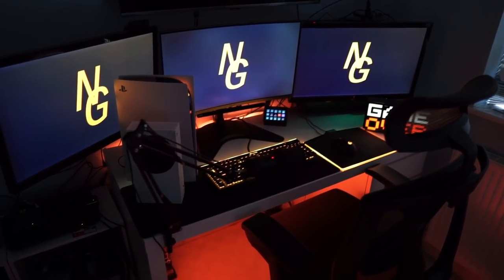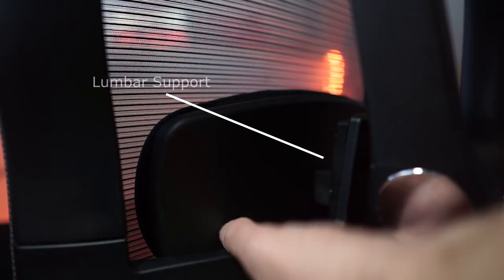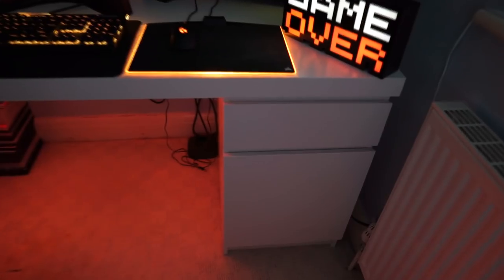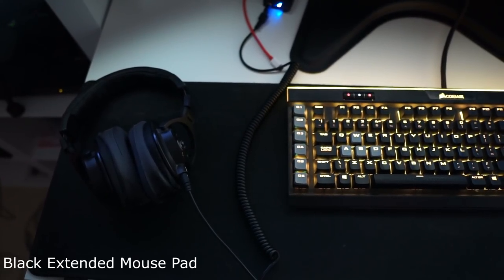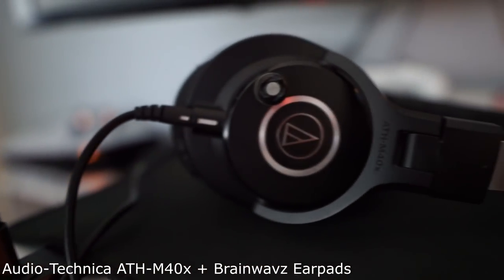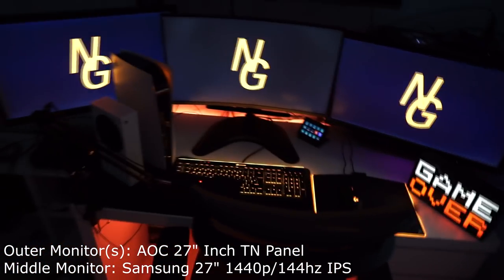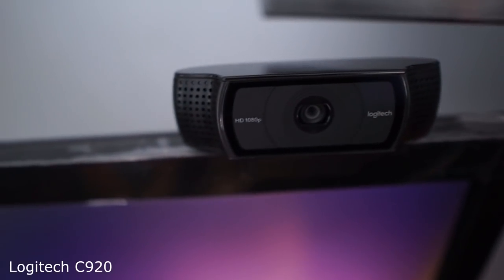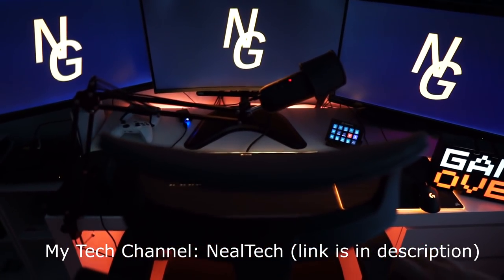My Productivity/Gaming Set Up (2021) Work From Home & Next Gen Gaming Tour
This is my Productivity / Gaming Set up for both work and gaming, this is where I normally work from and I give you a tour of all the products I use purely for efficiency purposes. This has been a few years in the making I do also want to improve this in the future but for now enjoy :) I also use this set up to facilitate my full time job, as a youtuber, recording FIFA 21 guides & tutorials.

All Links for Setup:
IKEA Malm Desk (The one I got is in white so do bare that in mind, you cant clamp monitors as the back hence the desk mount)
Blue Yeti Microphone
Microphone Stand
Pop Filter for Microphone
Paladone Game Over
Gaming Mat (Black)
Corsair MM800c RGB Mousepad
Logitech G403 Mouse
Audio-Technia ATH-M40X Headphones
Corsair K95 Keyboard
Elgato Stream Deck
VonHaus Desk Mount (Clamp Variation)
VonHaus Desk Mount (Stand Variation)
FiiO K3 (new version)
AOC Outer Monitors (bear in mind I have older ones)
Samsung Main Monitor (I do not recommend this but this is what I have):
XBOX Series S
FIFA 21
Elgato Camlink
Elgato Capture Card